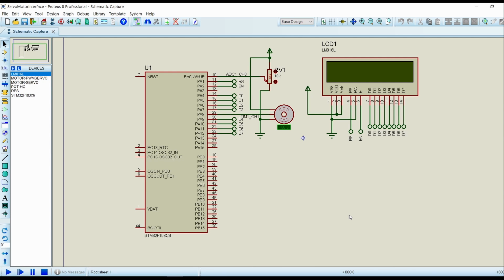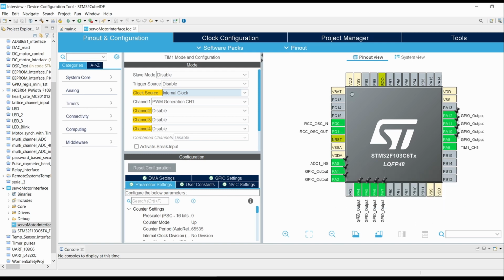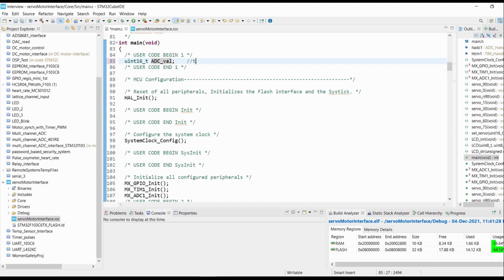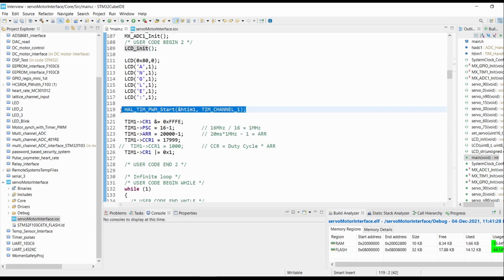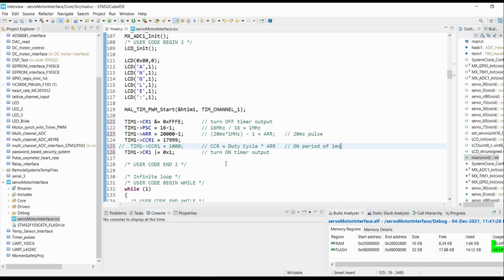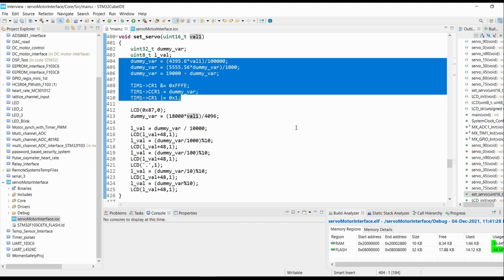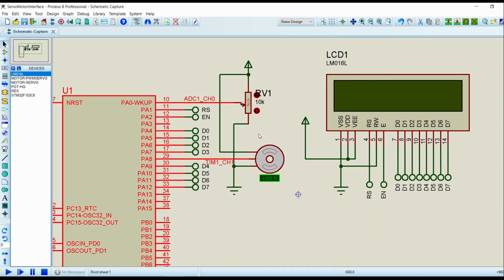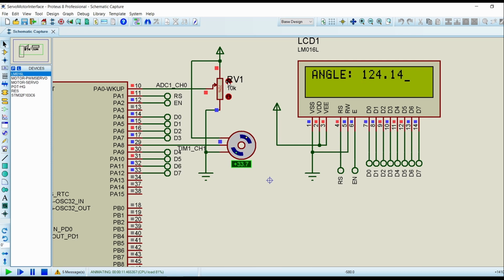Servo Motor Interface with STM32F103Cx | Proteus simulation (Mini Project) | PWM config | STM32F103C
Hi,
We have demonstrated how to interface servo motor with stm32f103 controller. The servo motor angle is aligned as per the potentiometer setting. As we change the potentiometer the servo motor angle is also changed. For this we have used PWM configuration.